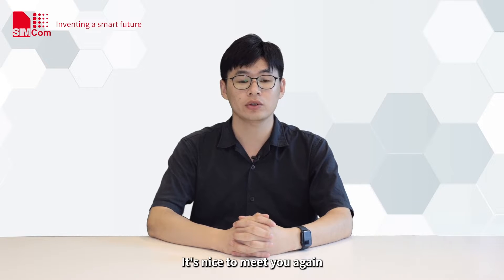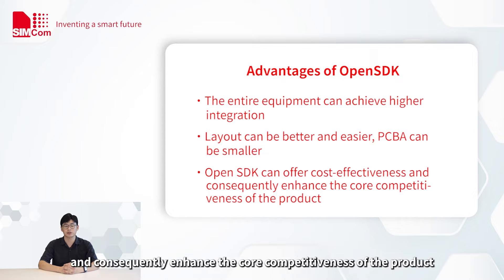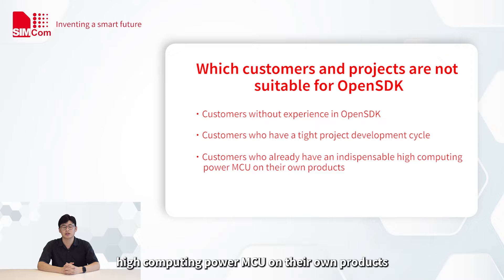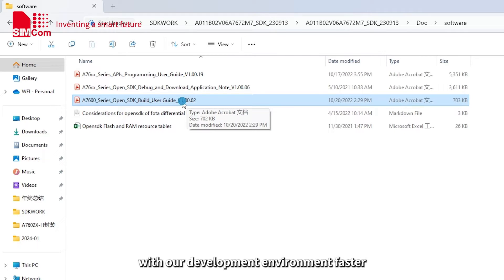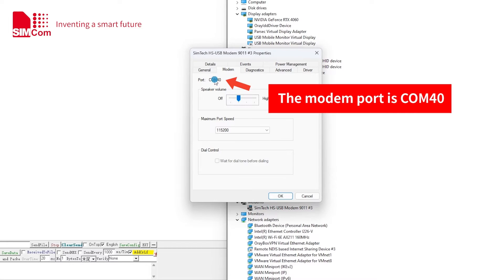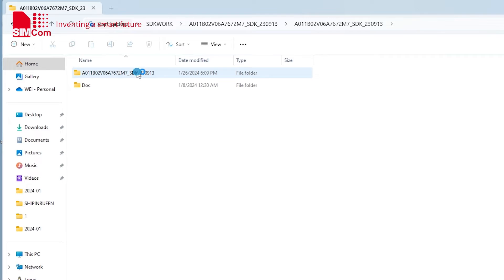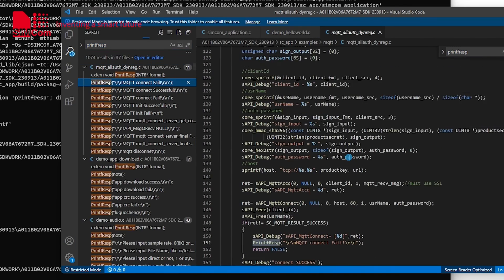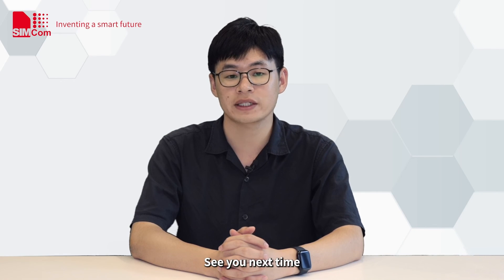What is OpenSDK and how to begin using it? Here is the OpenSDK tutorial for SIMCom Cat.1 module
With the transition away from 2G/3G networks, the Cat.1 module is at the forefront of the medium and low-speed IoT revolution! Known for its exceptional performance, including low latency, minimal power consumption, mobility, wide network coverage, cost-effectiveness, and compatibility with traditional LTE base stations. However, Choosing between the standard AT SW version or the open SDK version can be challenging. Join us as we delve into the benefits of the open SDK and address common challenges. Don't miss the video featuring the SIMCom A7672 series for more insights!